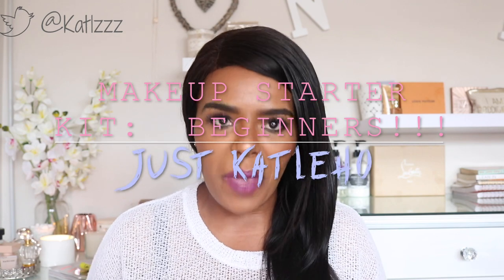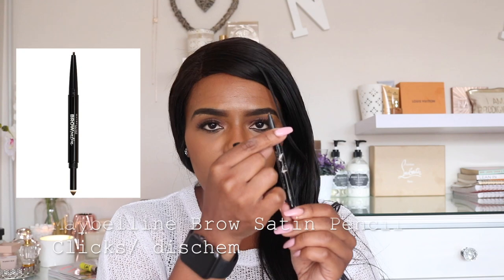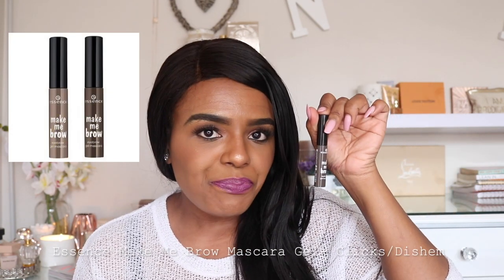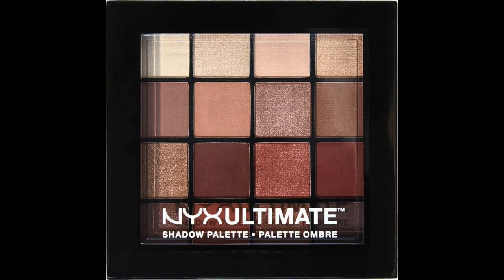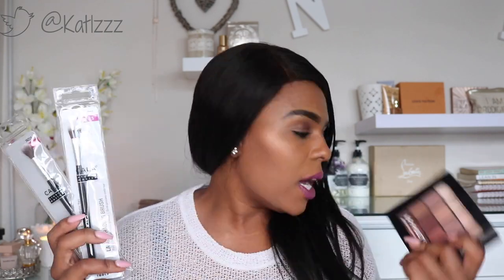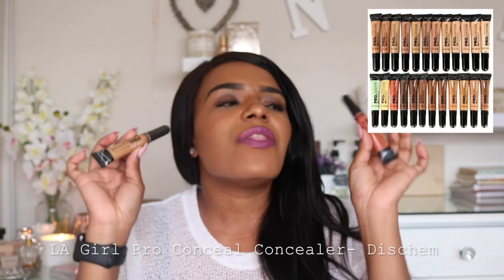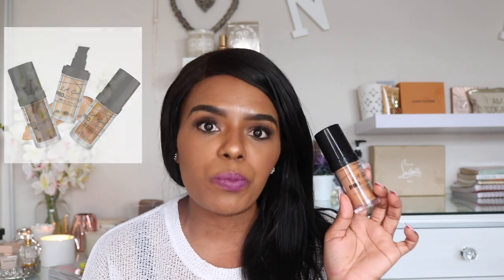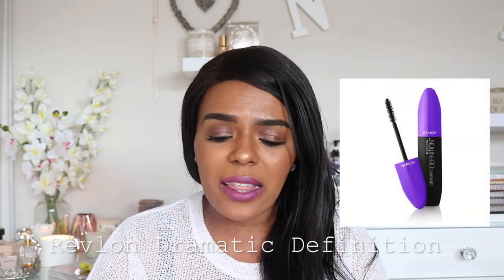BEGINNER MAKEUP ON A BUDGET!! WHAT YOU NEED!| JUST KATLEHO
Hey dolls!

This video is for all the ladies who are new to makeup, and for beginners! All products are available in Dischem and Clicks!

xoxo
JK

Music

Maybelline Brown Satin Pencil
Essence Make Me Brow Gel Mascara
NYX Cosmetics Ultimate Eye Shadow Warm Neutrals
Cala Makeup Brushes
Rimmel London MagnifEYES Eye Shadow Palette
LA Girl Pro Conceal Concealer
Real Techniques Miracle Complexion Sponge
LA Girl Illuminating HD Foundation
LA Girl Pro Conceal Matte Powder
Eminence Cosmetics Matte Lipsticks
Wet n Wild Lipsticks

More on the Eminence Lipsticks!

JK.

Hi!

K.